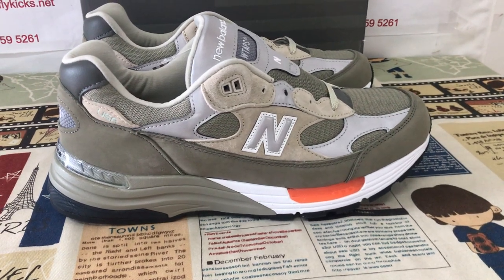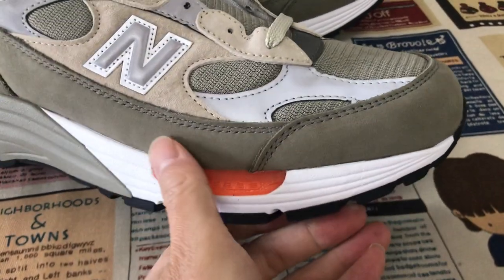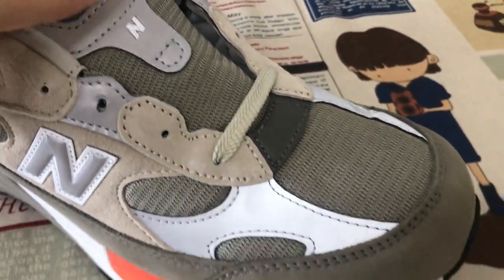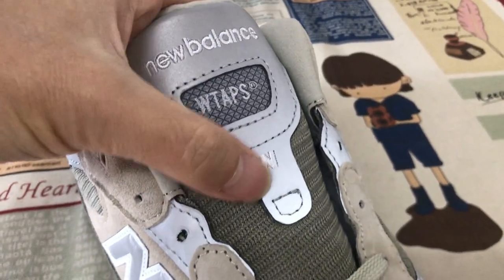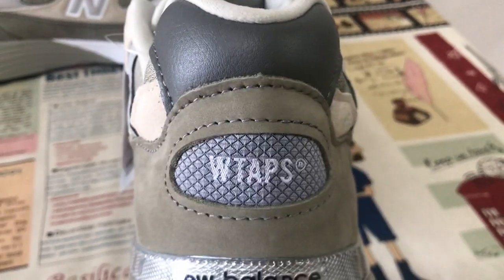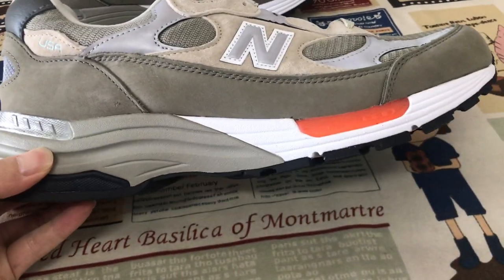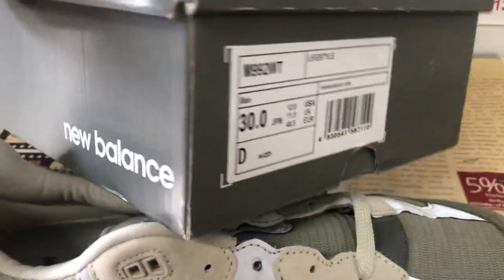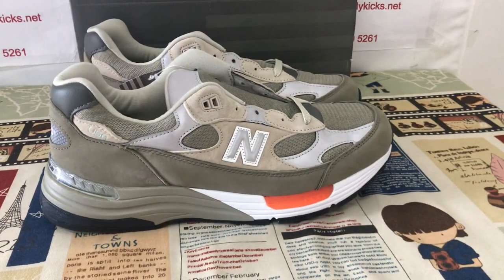Unboxing WTAPS X 992 Made In USA Olive Drab Review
New Balance WTAPS X 992 Made In USA Olive Drab

Hey friend today give you the detailed review on new balance WTAPS X 992 Made In USA Olive Drab,if you like them, pls click the below link to order on my site

New Balance’s standard grey is paired with WTAPS’ olive green, accented with an orange midsole plug to complete the military-inspired aesthetic. Reflective silver detailing is featured throughout the upper, including the dual-branded tongue.